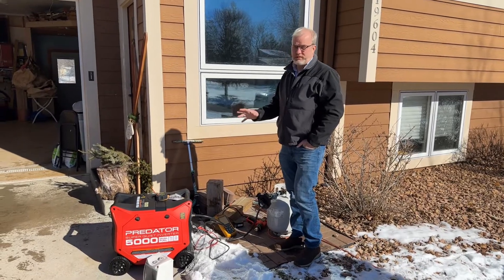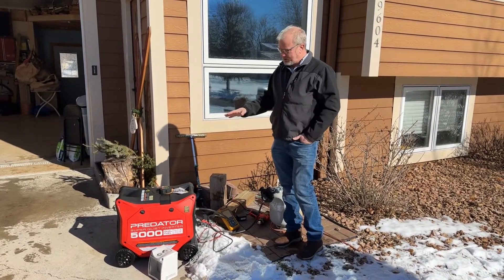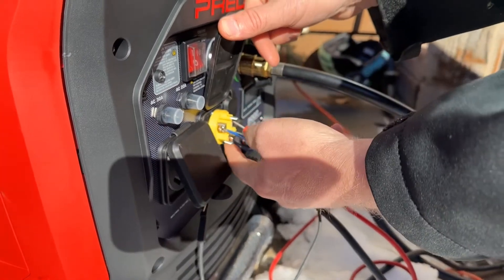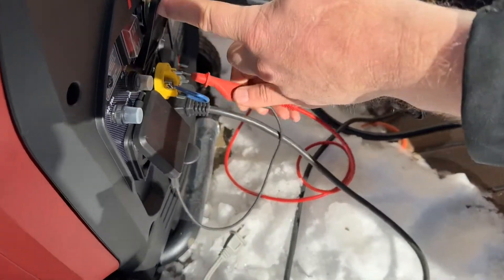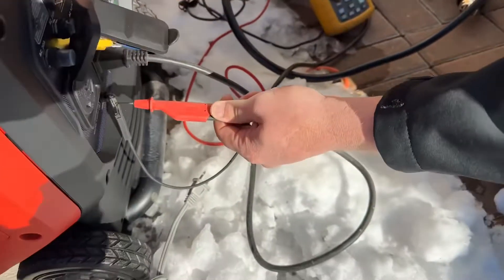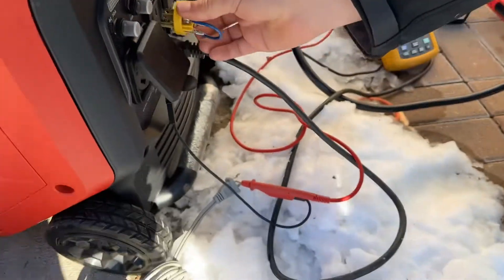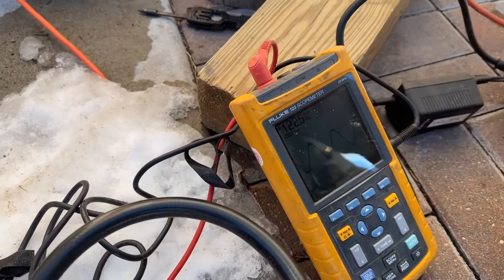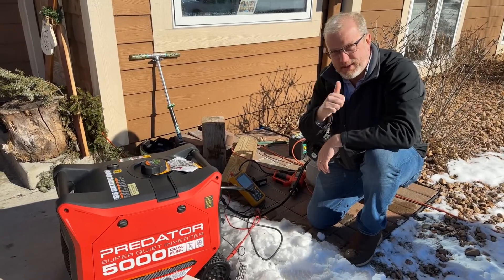We FINALLY found out how to fix this problem!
We’re so glad we finally figured out how to solve this problem.

Here’s a link to a neutral ground bond plug on Amazon for under $10!👇